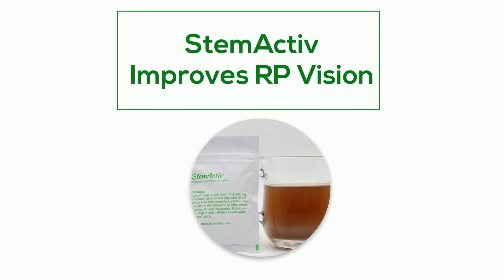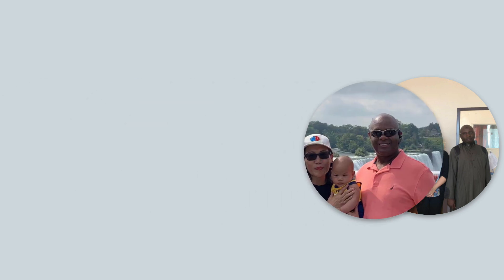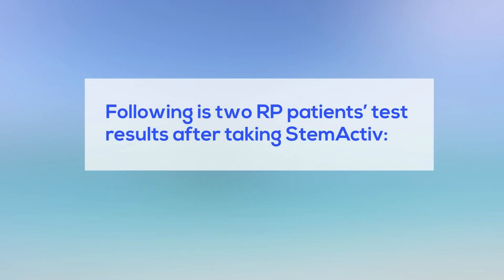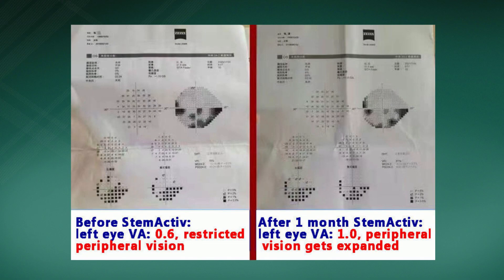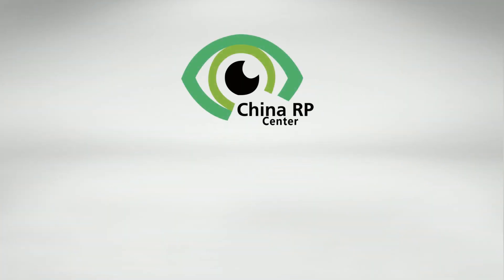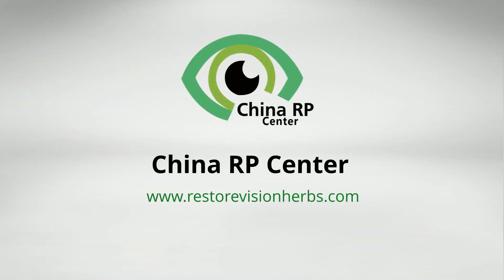StemActiv Improves RP Vision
Hi, everyone,

Our China RP integrative treatment center has offered a series of advanced treatment options for RP patients. Over the last ten years, many patients have benefited from StemActiv – a natural remedy to maintain and improve RP patients’ vision function. It’s the best pretreatment for future stem cell and gene therapies.

Following is two RP patients’ test results after taking StemActiv:

1. 39-year-old female RP patient, she has just got diagnose with RP recently, she belongs to the very early stage. Following is her peripheral vision test before and after taking StemActiv for only one month.

2. 35-year-old male late-stage RP patient. Following is the comparison of fundus checks before and after 6 months StemActiv. His vision got dramatic improvement and the optic nerve function gets improved too.

If you have been seeking the best possible way to best manage your vision, this might be for you: